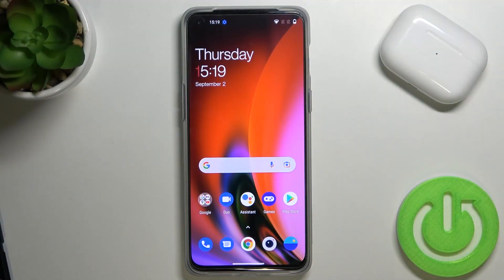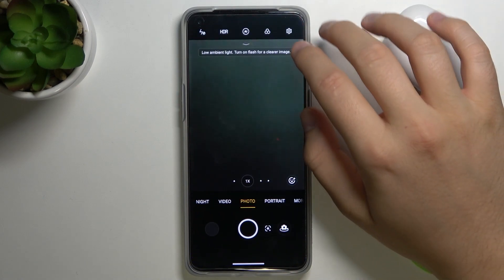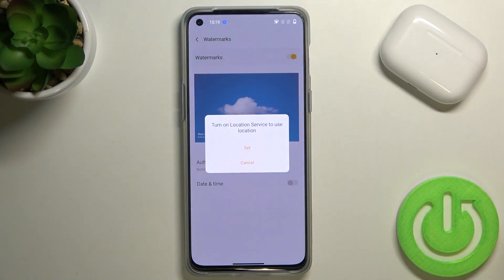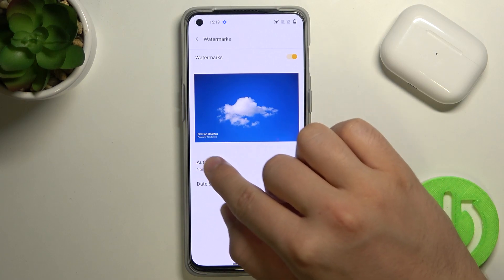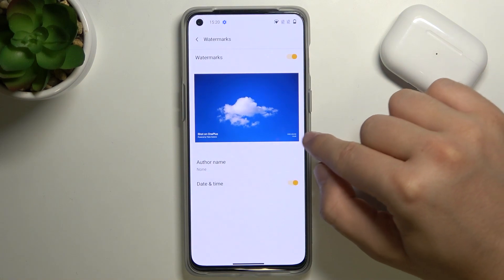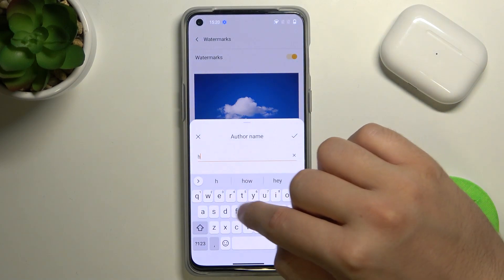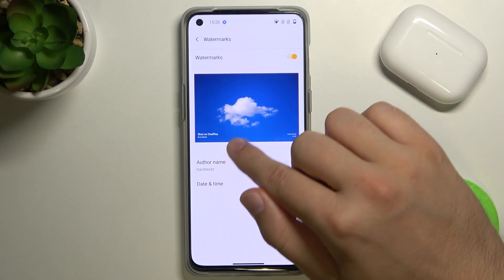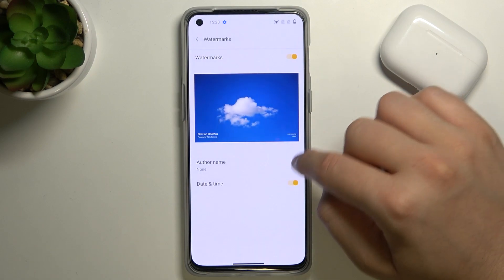How to Turn On Off Camera Watermark on OnePlus Nord 2 5G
Hi there! Do you want to add a professional watermark to your photos taken with OnePlus Nord 2 5G? We're going to show you how to do it! In this video tutorial, we will show you how to properly set up a photo and show you how to successfully Add a watermark on your photos. If you Enable this feature, all photos you take with OnePlus Nord 2 5G will be signed. All you have to do - is follow all the steps in tutorial above! So let's follow our Specialist steps and Activate Camera Watermark easily! If you need to find more information visit our HardReset.info YT channel and discover many useful tutorials for OnePlus Nord 2 5G.

How to Use Watermark in OnePlus Nord 2 5G?
How do I Put a Watermark on my Camera Photos?
How to Turn Off Watermark in OnePlus Nord 2 5G?